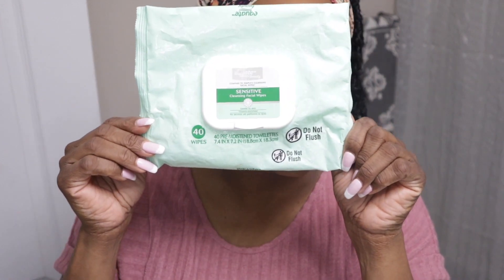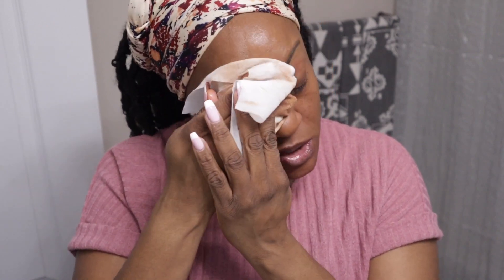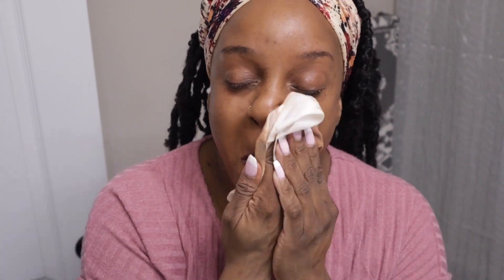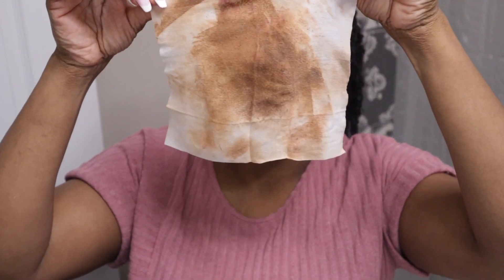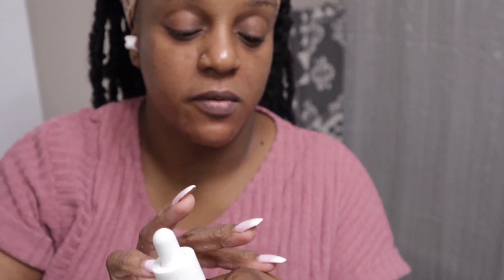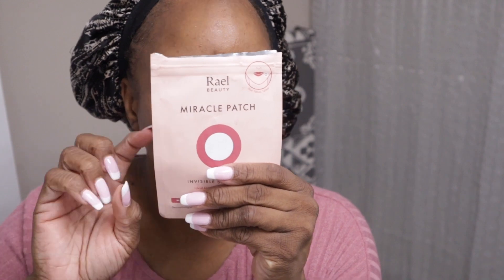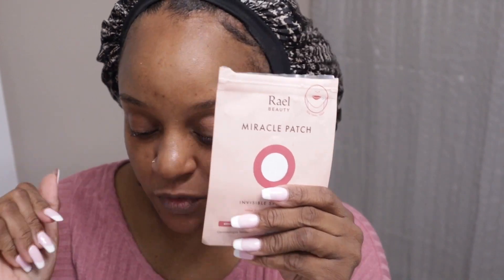GET UNREADY WITH ME | I TRIED SOME NEW SKIN CARE AND I LOVE IT !!!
My Favorite Lashes From Amazon⬇️

Equipment Used
Soft Boxes
Ringlight
Canon 90D
I MOVIE